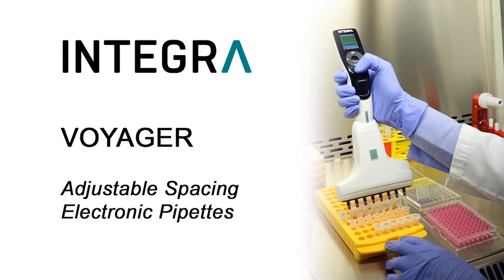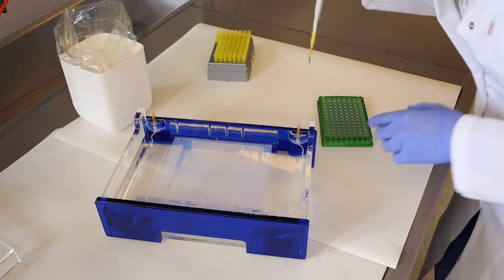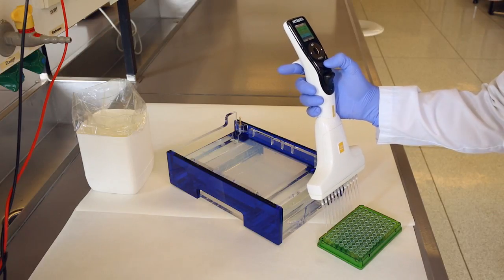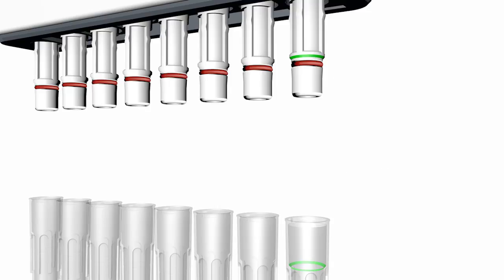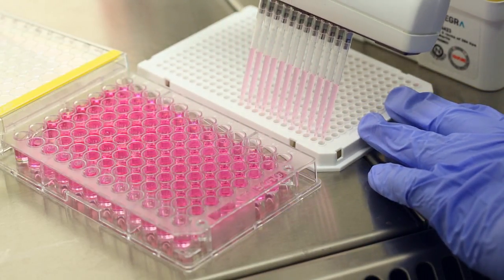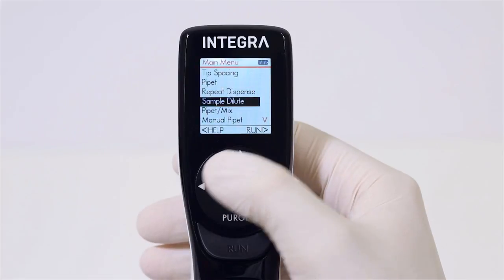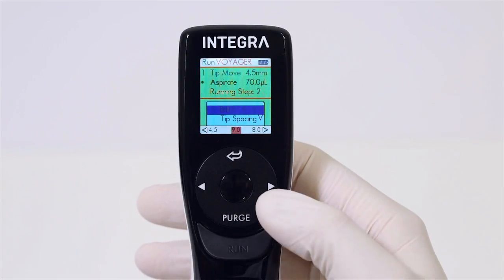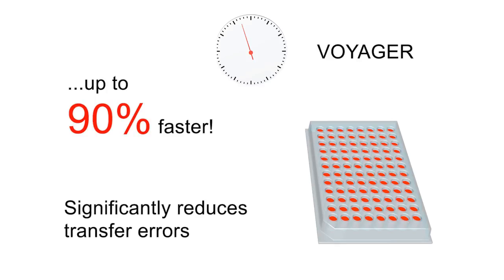VOYAGER – Adjustable tip spacing electronic pipette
Learn how the only pipettes with electronically adjustable tip spacing save you time and reduce the risk of pipetting errors.

If you are working with labware of different formats, you've been restricted to the use of single channel pipettes. Common labware such as tubes, cannot be accessed with conventional multichannel pipettes because the tip spacing does not match. The INTEGRA VOYAGER with its adjustable tip spacing offers you a solution to this problem. By the push of a button, you can match the spacing between the tips to any labware format.

Easily transfer samples from tubes to plates, reformat your samples to different plate formats, and adjust the tip spacing from your source format to any gel pocket distance.

The VOYAGER pipette offers a much easier and faster workflow, as you're no longer restricted to use single channel pipettes. This results in enormous time savings and reduces the risk of skipping or repeating samples. On top of that, enabling multiple transfers significantly reduces the number of pipetting steps which greatly benefits the overall ergonomics of the pipetting.

If you're working with different labware, the VOYAGER is the ultimate solution.

Video content
0:00 – Introduction
0:51 – Typical applications
1:36 – GripTip system
2:18 – Improved ergonomics
2:31 – Pipetting protocols and tip spacing
3:26 – Customized programs
3:46 – VOYAGER vs. single channel pipette
4:19 – Conclusion